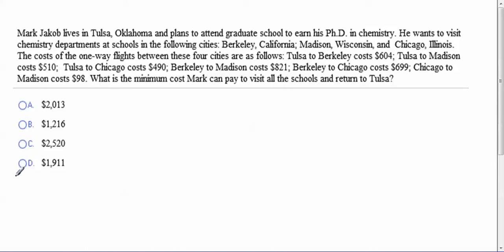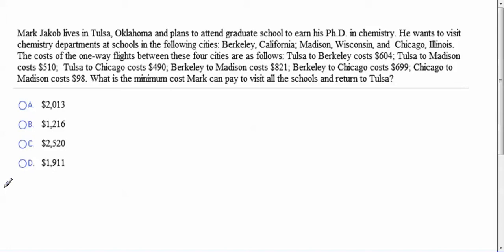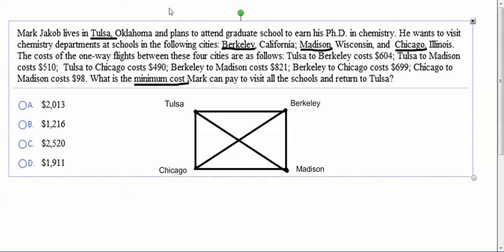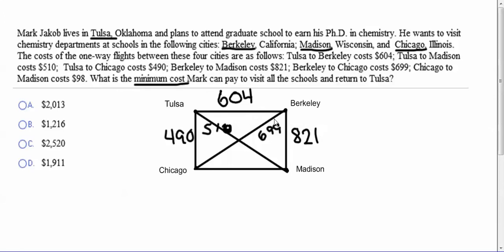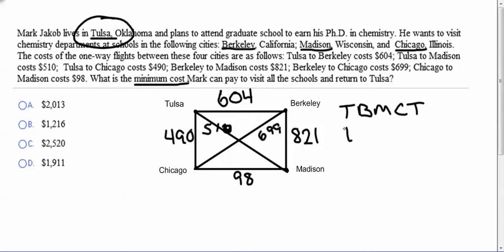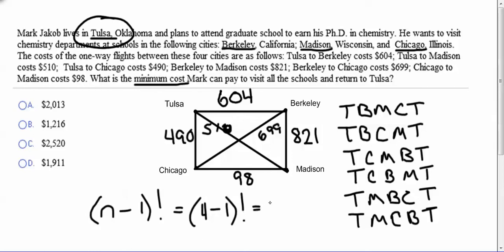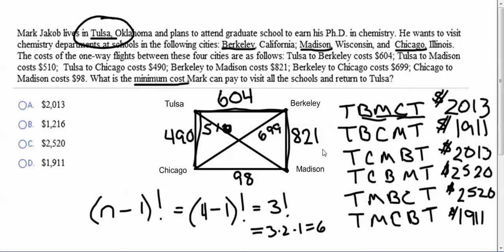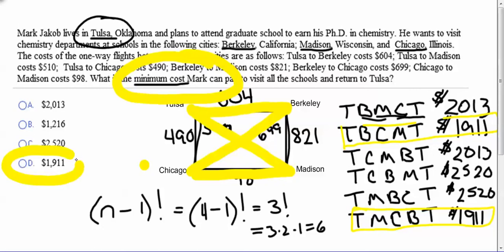MGF 1107 SECTION 13.3 BRUTE FORCE TRAVELING SALESMAN